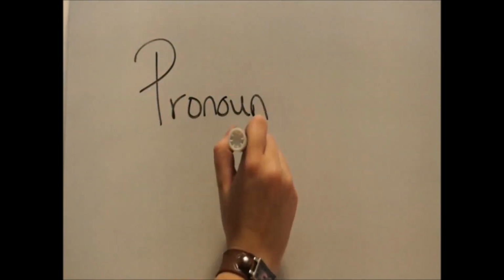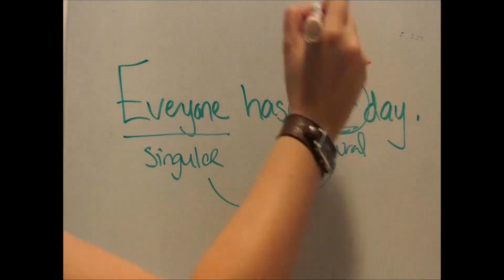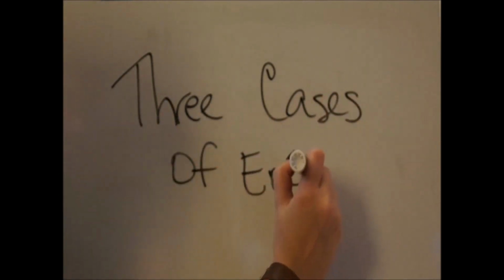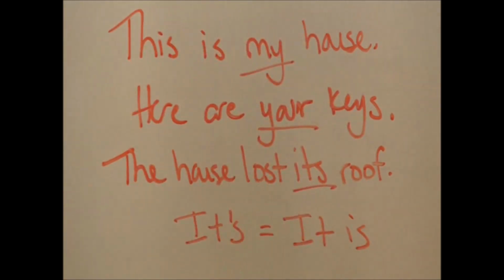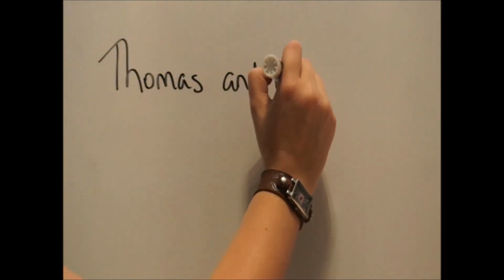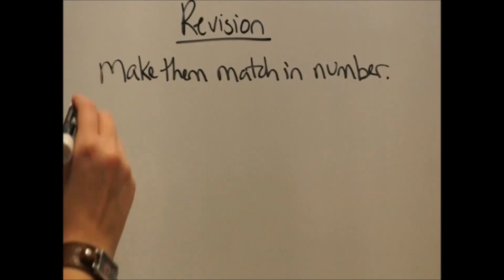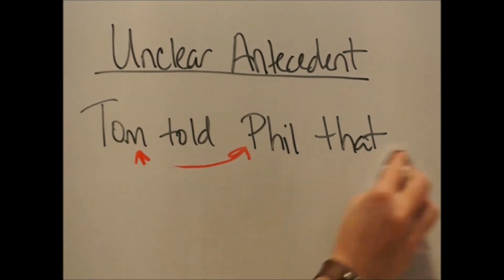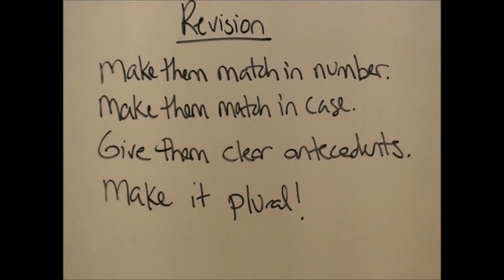CC-Style & Grammar: Pronoun Problem